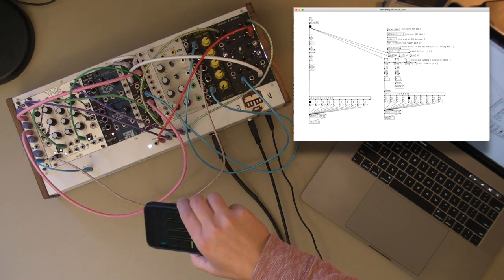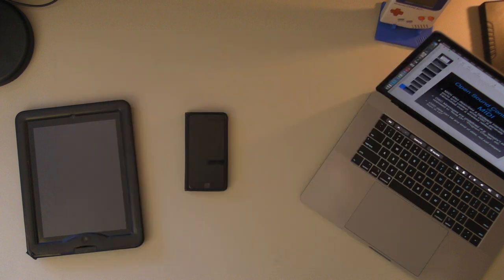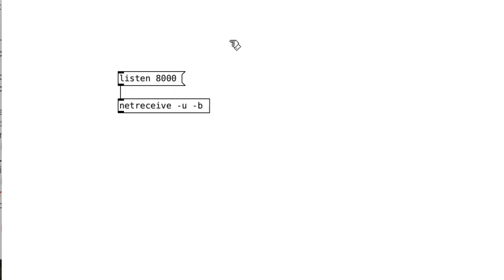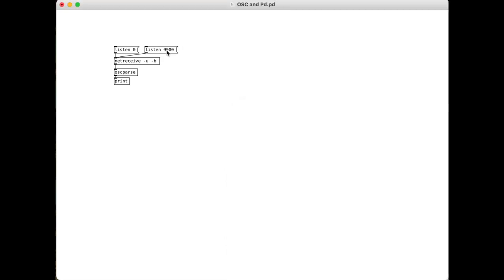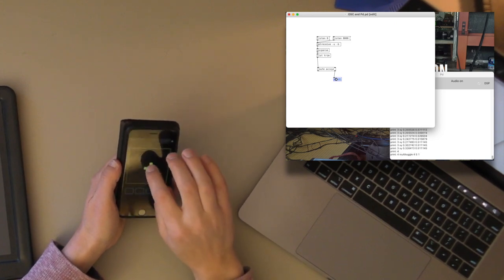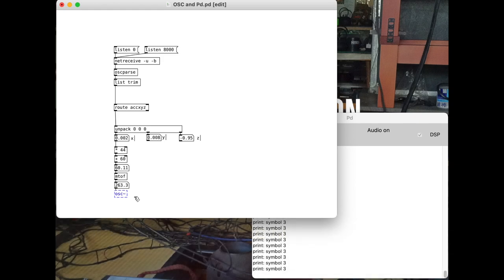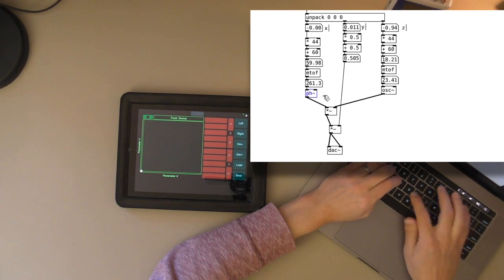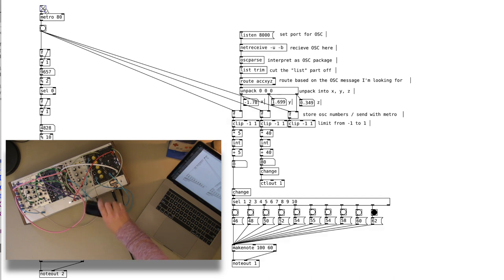Open Sound Control (OSC) in Pure Data Vanilla | Simon Hutchinson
How to receive and parse OSC (Open Sound Control) messages in Pure Data Vanilla for real-time musical control.

Open Sound Control, like MIDI, is a protocol for transmitting data for musical performance. Unlike MIDI, though, OSC data is transmitted over a network, so we can easily transmit wirelessly from our iPhones or other devices. Another, difference, though, is that OSC messages don't have standard designations (like MIDI "Note On" or "Note Off"), so we need to set up ways to parse that data and map it to controls ourselves.

Here, I go over the basics of receiving and parsing OSC data in Pure Data Vanilla, setting us up to make our own data-driven instruments.

0:00 Intro
2:46 [netreceive]
4:07 Sending OSC Messages
5:28 [oscparse]
6:02 Data!
7:11 [list trim]
8:09 [route]
9:03 [unpack]
9:46 Using the Data for Musical Control
13:52 Recap (Simplified Patch)
14:55 Explanation of Opening Patch